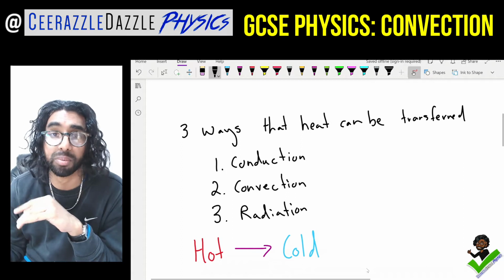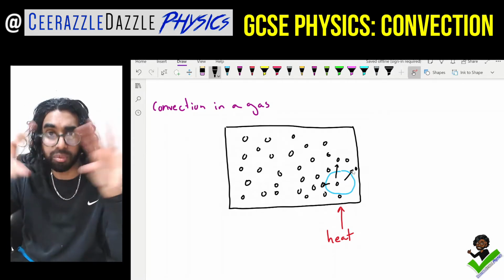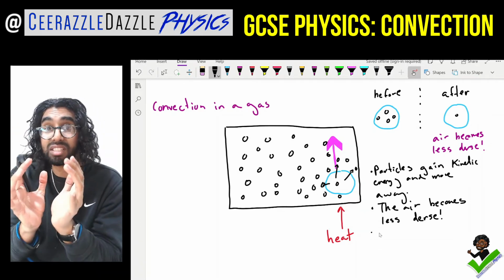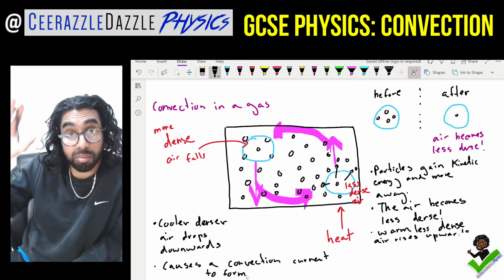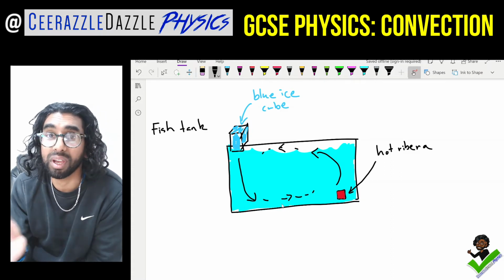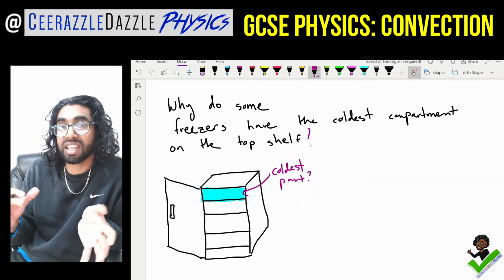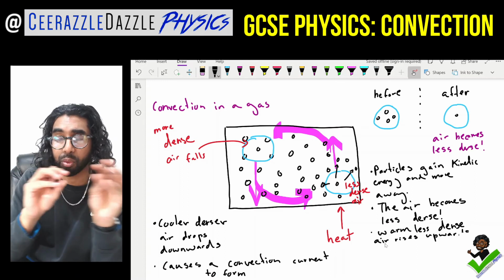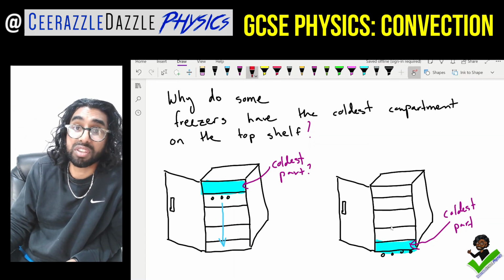GCSE Physics 9-1: Convection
Lesson Title: GCSE Physics 9-1

Lesson Objectives: To be able to understand what convection is. To be able to explain in terms of particles how convection arises. To be able to idenitify convection in some real world examples and explain observations

Description: In this lesson, I outline the processes behind convection. Make sure you have watched my video on conduction beforehand as this follows from that. In fluids, heat is transferred via the process on convection. When part of the fluid is heated, it becomes less dense and rises upwards. The cooler denser air drops downwards to compensate. Both of these processes lead to the formation of a convection cycle within the fluid. Think about convection in your lives, where do you commonly see it?

Regards
CeerazzleDazzle